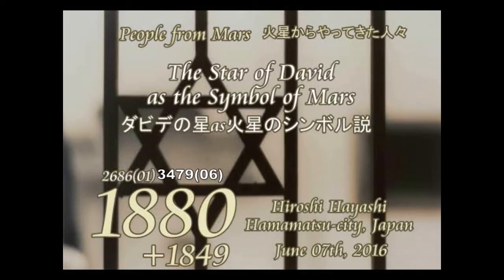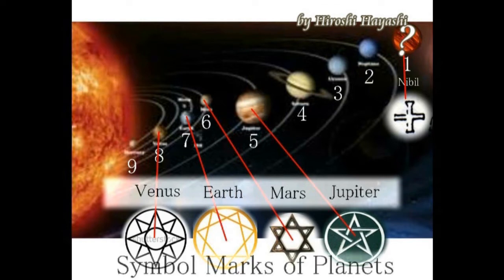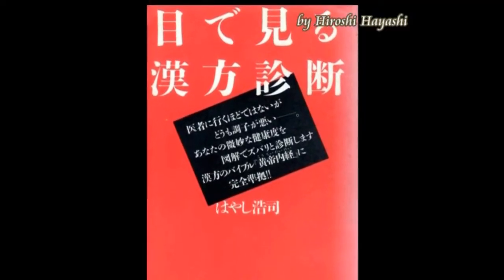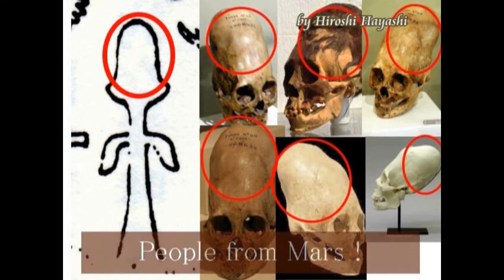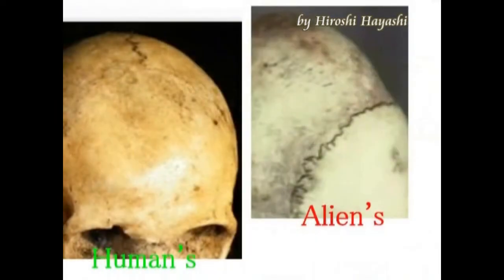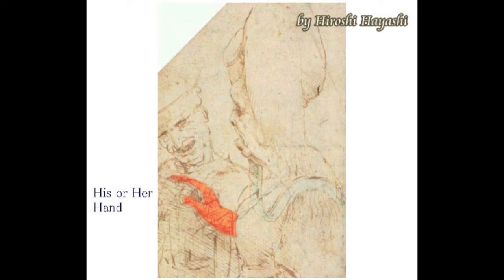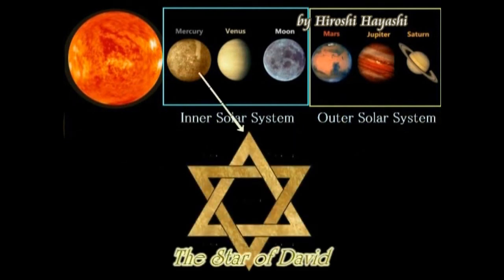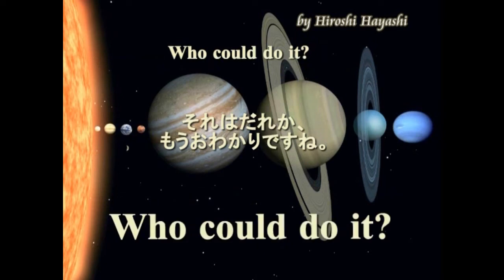3479【06】The Star of David=Symbol Mark of Mars Theory ダビデの星＝火星のシンボル・マーク説by Hiroshi Hayashiはやし浩司JP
【Bulletin Board みなさんへ、お願いと案内です】

●総合ホームページは(Grand Website)

よりおいでください。
Come Early and Stay Late with Me!

●動画集は(Grand Menu)・・・

[Information for the new book to everyone]
２０２０年３月５日に、『神の証明』（ヒカルランド社）を出版します。
A5サイズ、カラーページ６４Pを含む、６００Pの本です。
定価は３６００円（税別）です。
よろしかったら、どうかお買い求めください。
On March 5, 2020, "The Proof of God" (HikaruLand) will be published.
This is a 600P book, including 64 color pages, pages of A5 size
The list price is 3600 yen (excluding tax).
If you like, please buy it to read.
（１） 書店にて予約注文
（２） ヨドバシにて注文

(はやし浩司のＨＰ）の左上コーナーからお申し込みください。
（３） ヒカルランド社へ直接注文していただいても結構です。。

内容紹介
　　　　第1章「今、行くよ」事件
　　　　第2章神の論理的証明
　　　　第3章神の物理的証明
　　　　第4章希望か、絶望か

・イエスはマリアとバプティストのヨハネに殺されていた
・殺されたイエスの遺志を継いだのはマルドックだった
・首を切られたバプティストのヨハネは、替え玉だった
・キリストは弟のアベルを殺したカインだった
・現在、イエスという神と、キリストという神は別人である
・イエスの復活は、ローマン・カトリックの作り話だった
・イエスの誕生・最後の晩餐・イエスの復活はウソだった
・マリアは下半身大蛇のラミアであった『岩窟の聖母』
・マリアは3本指の魔女・ストリクスだった『受胎告知』
・マリアの正体は、イナンナだった(『東方三博士の礼拝』)
・イナンナはギルガメシュに恋をし、フラれ復讐した
・モナリザの絵の背景は火星の実写だった
・ピカソのゲルニカは、神が描いた絵だった
・ナスカラインは火星人が人間に残した遺産だった
・ダビンチなる人間画家は存在すらしていなかった
・ダビンチの名前はベロッキオのアナグラムだった
・ダビンチの死亡日は、あらかじめ決まっていた
・ダビンチの目の中には、は虫類の瞬膜があった
・エリア51は、火星人の地球基地であった
・神は自身の自画像を正確に描き残していた
・エンキはエンリルの息子のネルガルに殺されていた
・勉強会に現れた怪光とUFOクラフト(写真と動画)
・美濃加茂市上空に現れた、UFOの決定的写真
・モナ・リザは、火星と永遠の神のアナグラムだった
・『岩窟の聖母』には、火星の地下基地が描かれていた
・『聖アンナと聖母子』の中の、アベルを殺すカイン
・『受胎告知』の中の、3本指の魔女ストリックス
・『マンチェスターの聖母』の中の、聖母のはがれた皮膚
・神は、今の今も実在し、人間を暖かく見守っている
Content introduction
Chapter 1 "I'll Go Now" Case
Chapter 2 Logical Proof of God
Chapter 3 physical proof of God
Chapter 4 Hope or Despair

Jesus was killed by Mary and Baptist John
Mardock succeeded Jesus' will
・ Baptist John who was beheaded was a substitute
Christ was Cain who killed his brother Abel
・ The god Jesus is different from the god Christ now
Jesus' resurrection was a Roman Catholic myth
・ The birth of Jesus ・ The last supper ・ The resurrection of Jesus was a lie
・ Maria was a lower body snake, Lamia, “The Virgin of the Cave”
・ Maria was a three-finger witch ・ Strix `` Notification ''
・ Maria's identity was Inanna ("The Worship of the Three Drs. Toho")
・ Inanna falls in love with Gilgamesh, and revenges
・ The background of Mona Lisa's painting was a live-action shot of Mars
-Picasso's Guernica was a picture drawn by God
・ Nasca Line was a legacy left to humans by Martians
・ A da Vinci human painter did not even exist
Da Vinci's name was Berocchio's anagram
・ Da Vinci's death date was predetermined
・ In the eyes of Da Vinci, there was a reptile flash membrane
Area 51 was a Martian Earth base
-God left his self-portrait accurately
Enki was killed by Enril's son Nergal
・ The mysterious light and UFO craft that appeared at the study session (photos and videos)
・ The definitive photo of UFO that appeared above Minokamo City
Mona Lisa was an anagram of Mars and the eternal God
-Our Lady of the Cave painted an underground base on Mars
・ Cain kills Abel in St. Anna and the Virgin and Child
・ Three-finger Witch Strix in The Annunciation
・ The peeled skin of Our Lady in Our Lady of Manchester
・ God is real now and watches over humans warmly